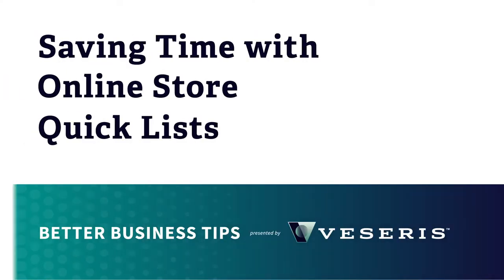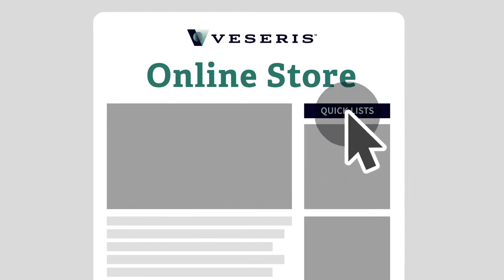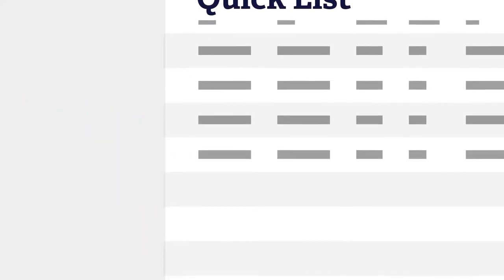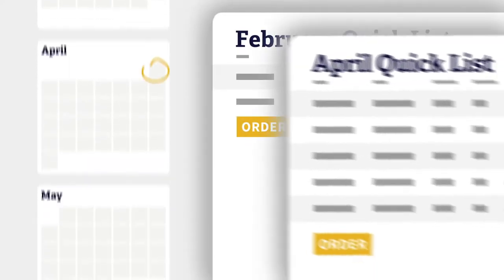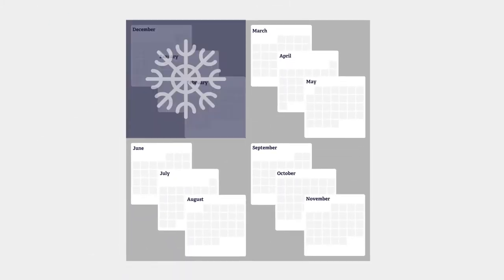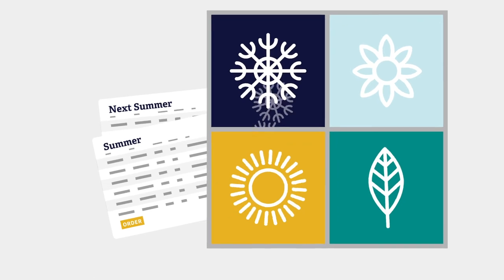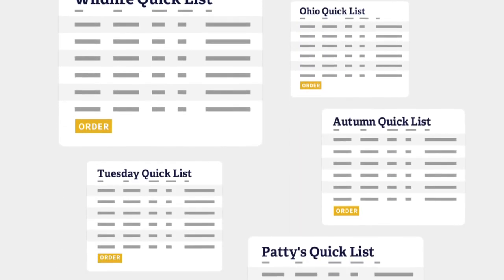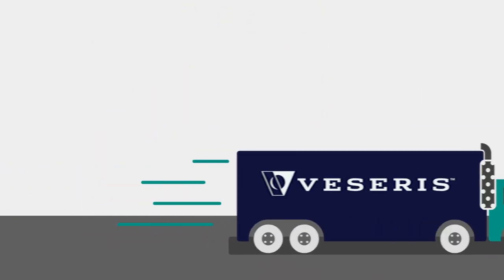Saving Time with Online Store Quick Lists